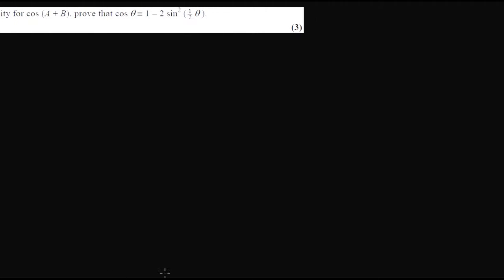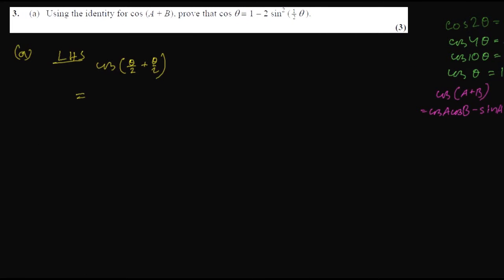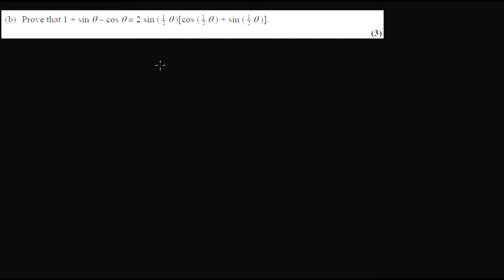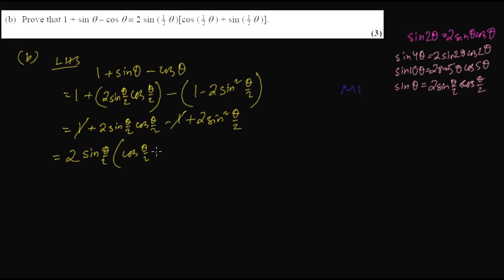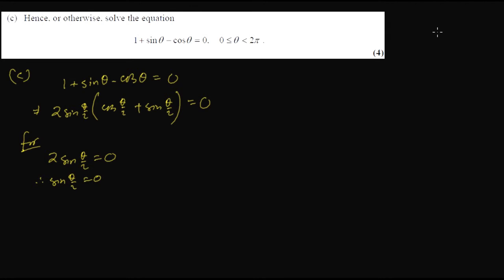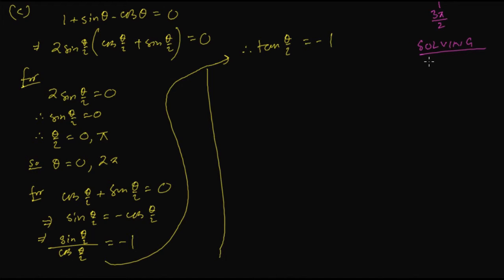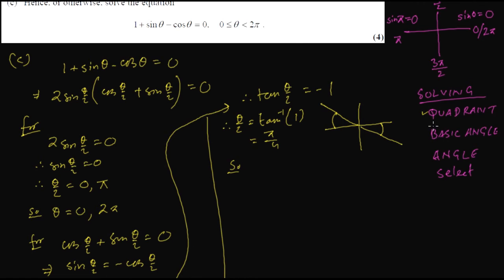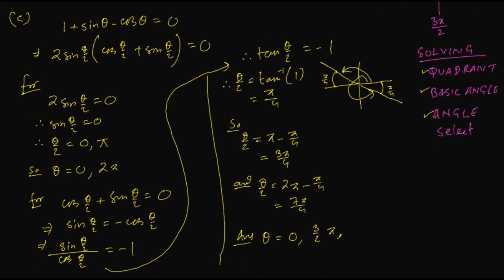C3 Trigonometric Identities | Worked Example 1